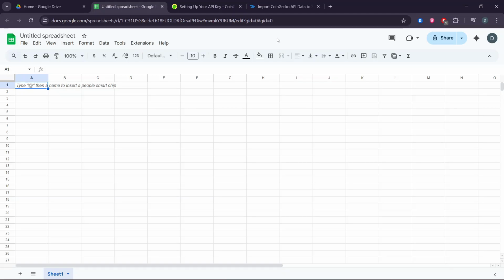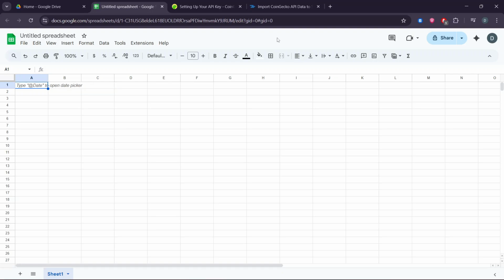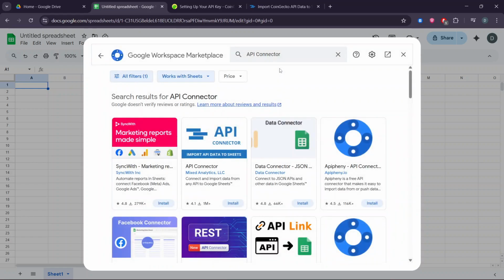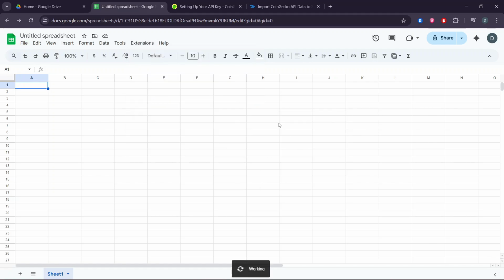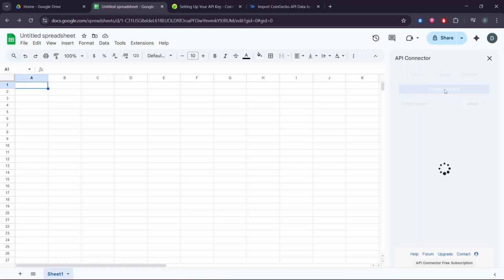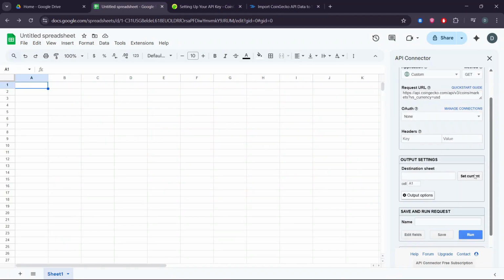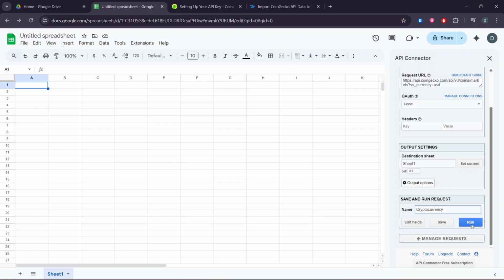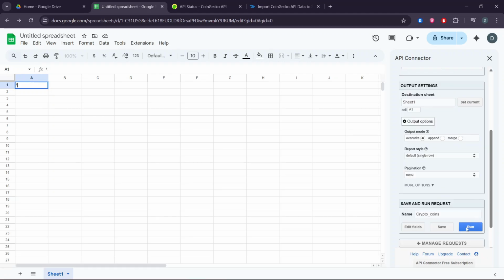HOW TO USE AN API ON GOOGLE SHEETS [2026 GUIDE]